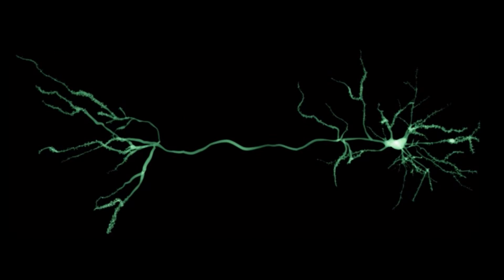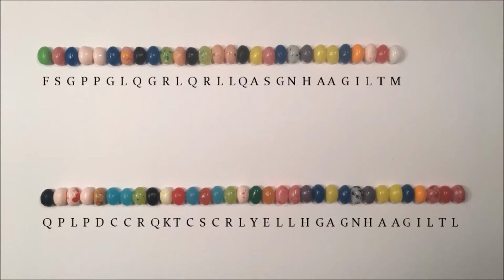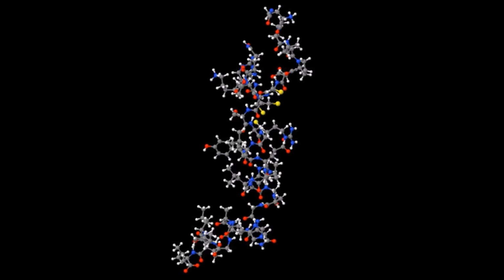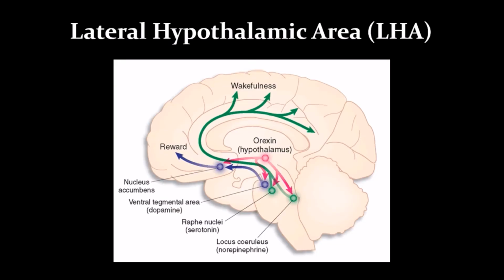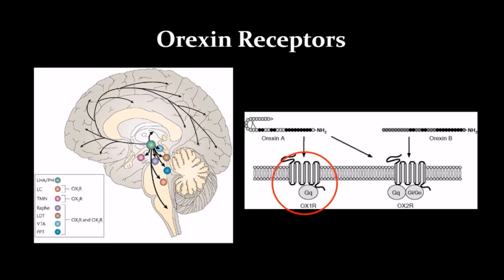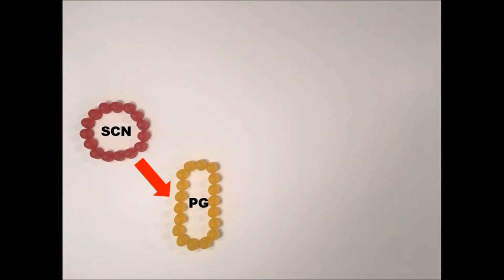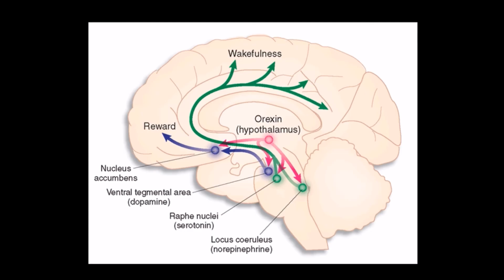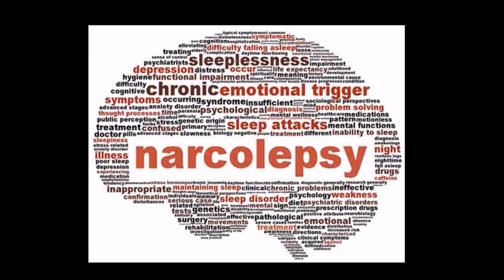Orexin Video Bio 252